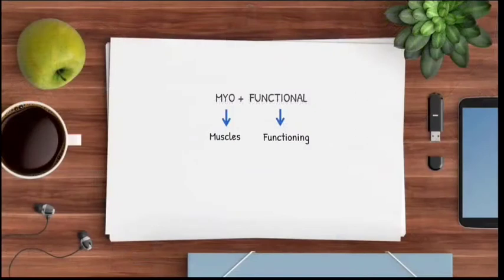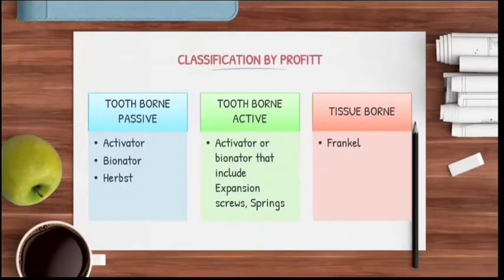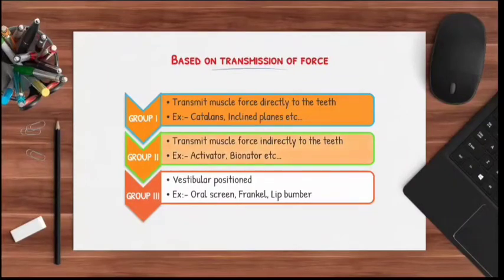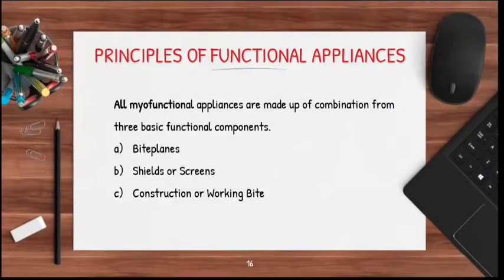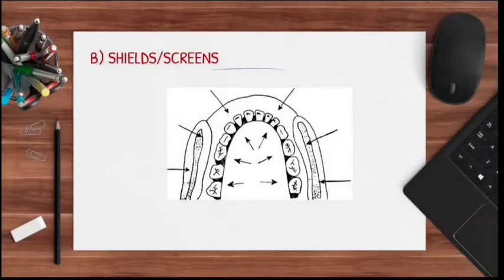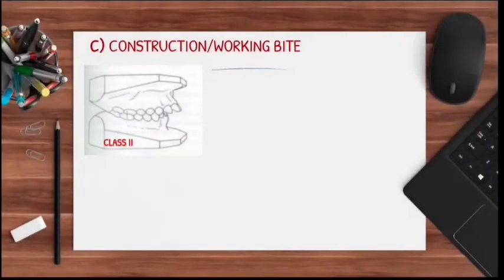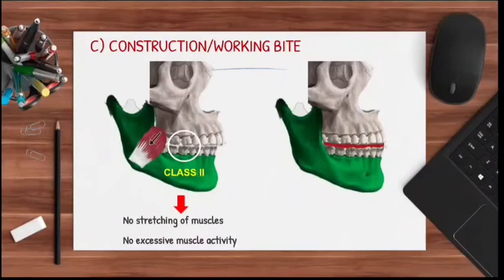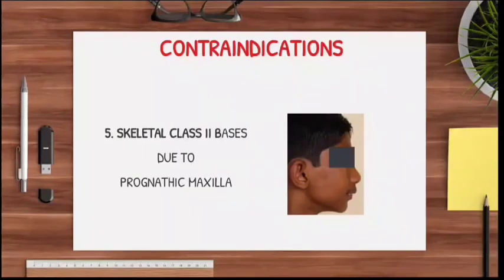MYOFUNCTIONAL APPLIANCES (BASICS)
MYOFUNCTIONAL APPLIANCES.
Most of them find it difficult to understand, so we made an attempt to make it clear & straightforward with examples.

We hope that this video will be helpful.

In this video we explained in detail about.
Definition of Myofunctional Appliances
Classification of Myofunctional Appliances
Principles of Myofunctional Appliances
Advantages
Disadvantages
Indications
Contraindications

Watch our upcoming videos to have a better understanding on each Myofunctional appliances.